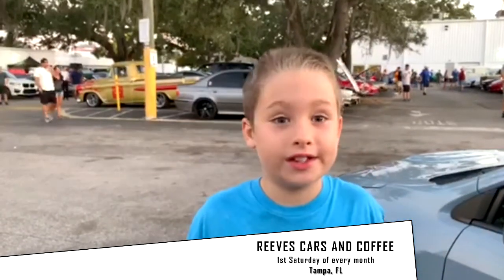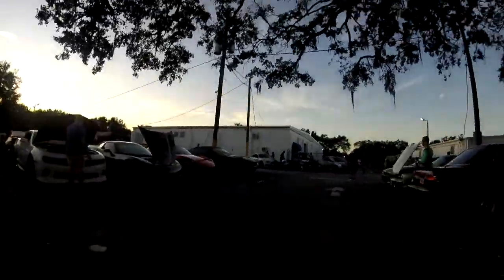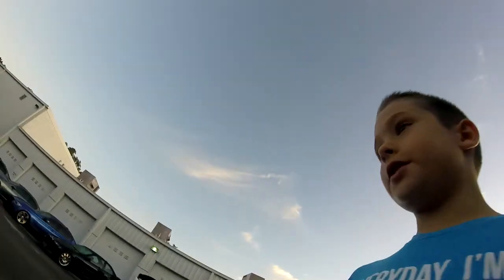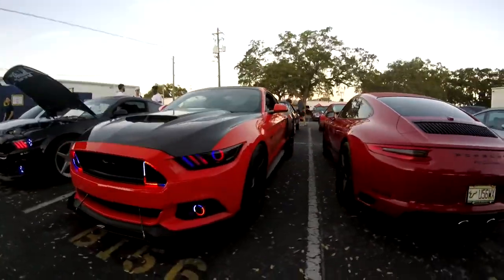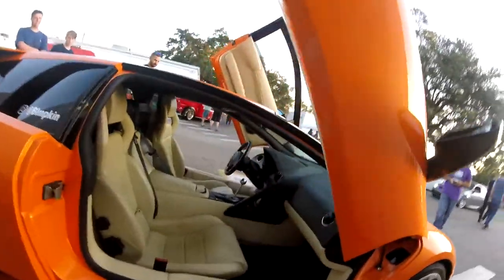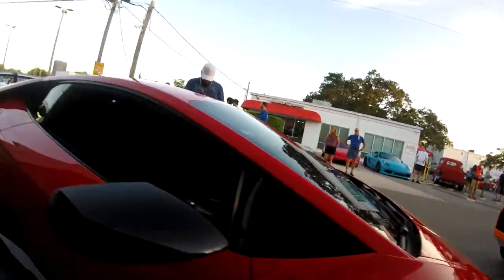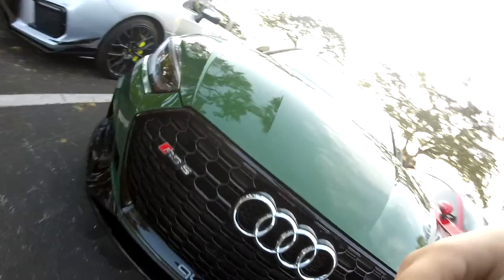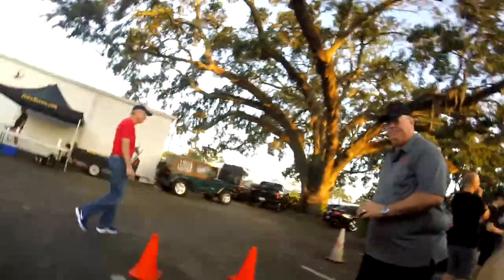October Reeves Cars and Coffee - Tampa, FL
Hello everyone! My name is Jax and this is my visit to Reeves October Cars and Coffee.